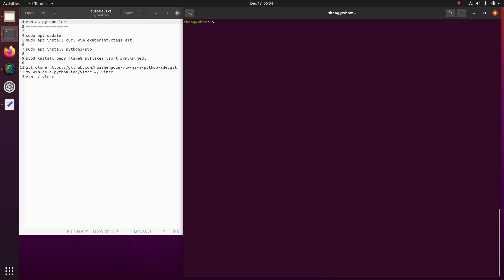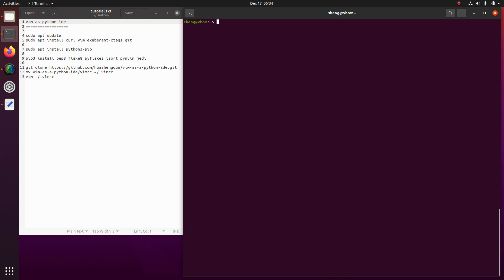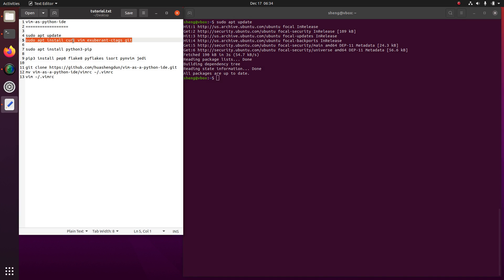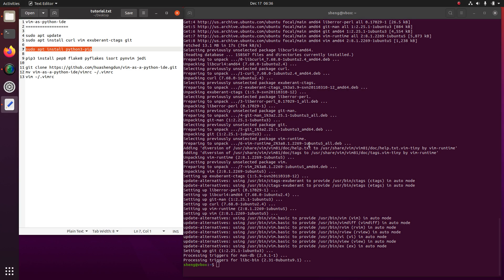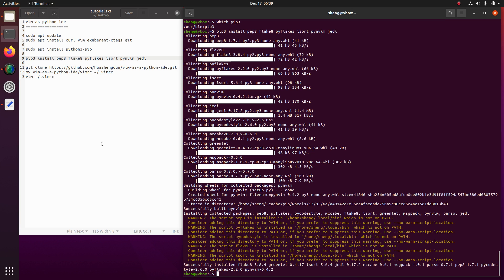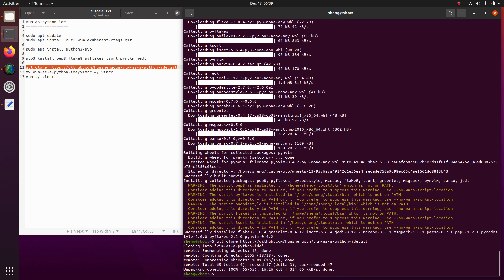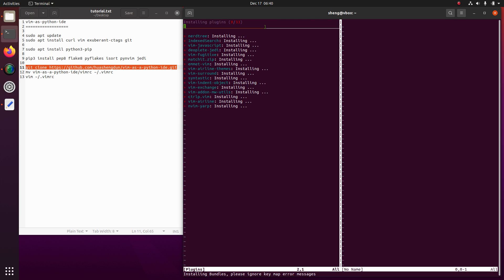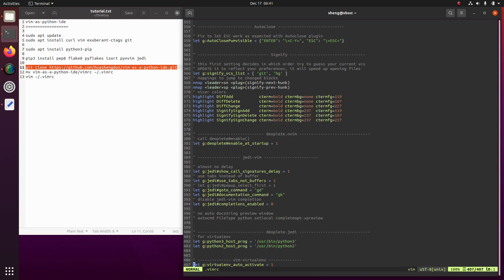How to setup vim as a Python IDE on Ubuntu 20.04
vim-as-a-python-ide setup tutorial

sudo apt install curl vim exuberant-ctags git

pip3 install pep8 flake8 pyflakes isort pynvim jedi

mv vim-as-a-python-ide/vimrc ~/.vimrc
vim